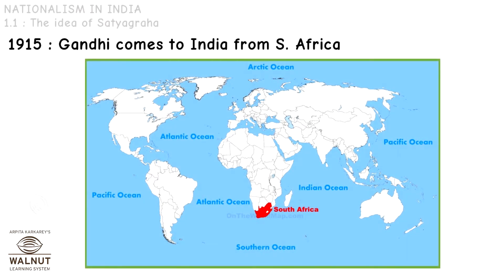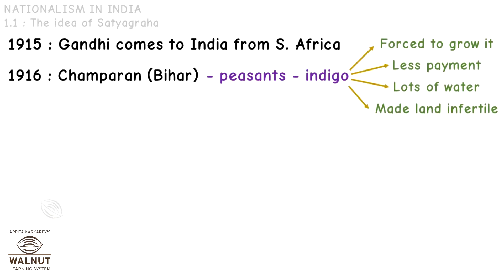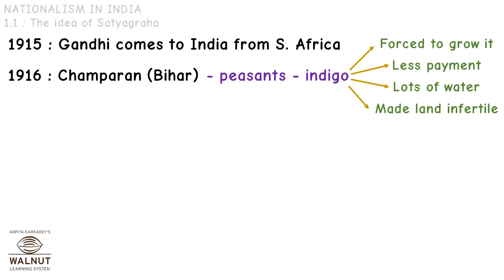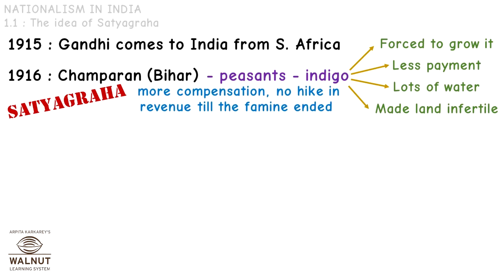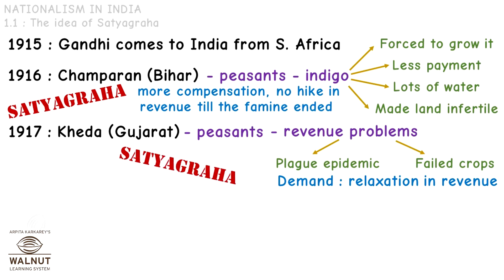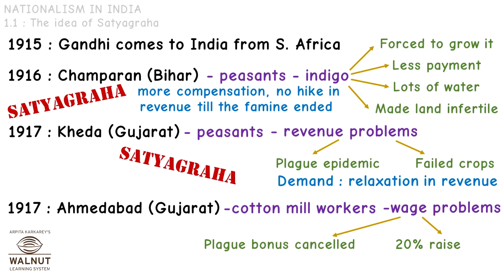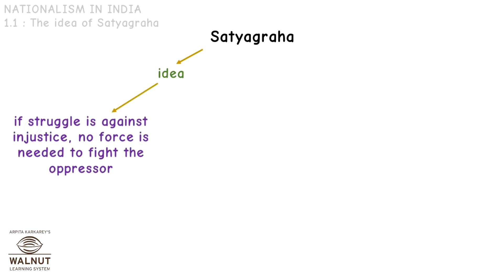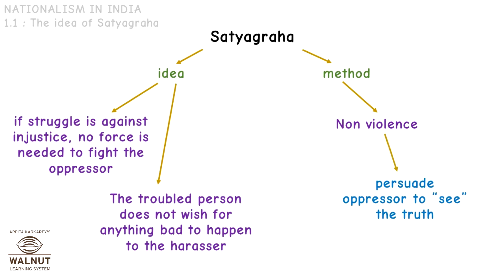10 History - The idea of Satyagraha - (English)